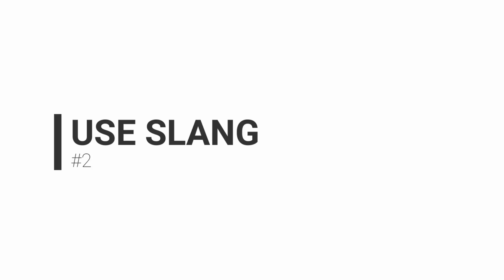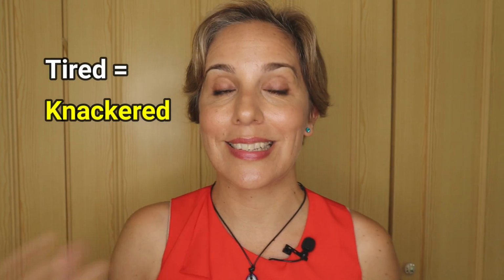Stop sounding TOO FORMAL in your EOI dialogues | PART 2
In this video I share with you 6 ways you can stop sounding too formal in your dialogues and start sounding much more natural and conversational.
Stop sounding like a robot and start sounding like a native speaker straight away!

⏰TIMESTAMPS
00:00 Intro
01:03 How to react
04:04 Idioms
06:15 To get
07:27 Informal verbs
09:49 Quantifiers/ modifiers